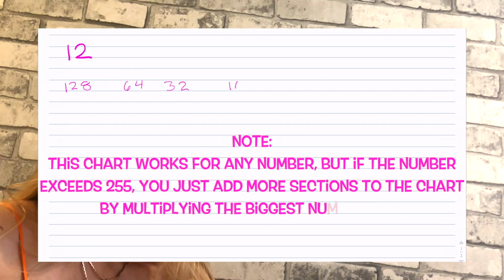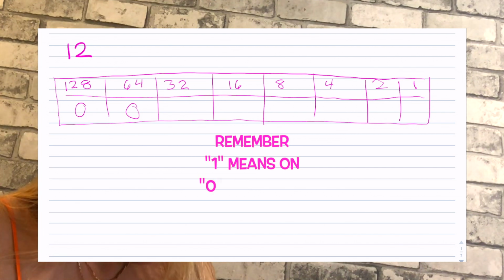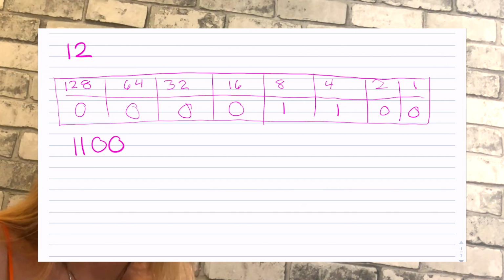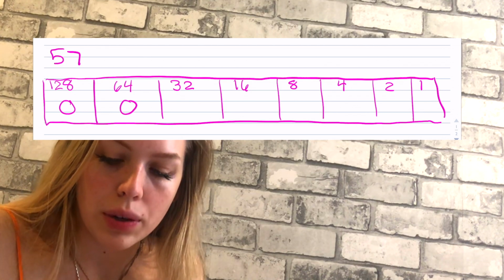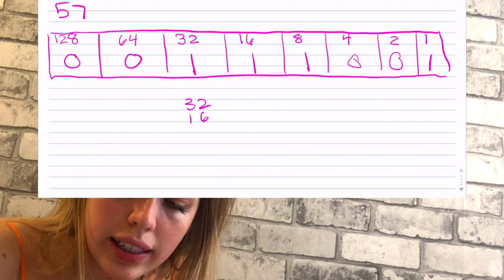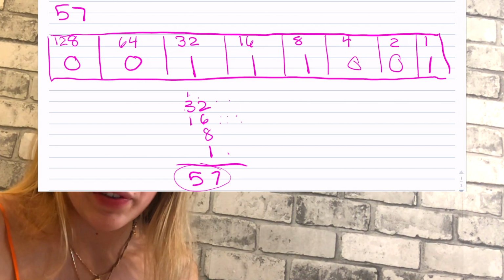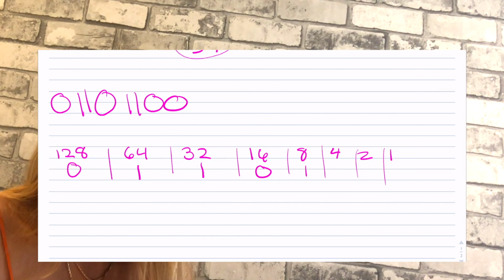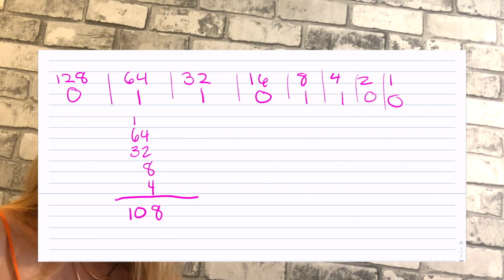HOW TO DO BINARY ARITHMETIC. SUPER EASY!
Hiiii,   its exam szn and binary arithmetic looks like a jumble of numbers on paper so this is how you convert binary numbers to decimal numbers.